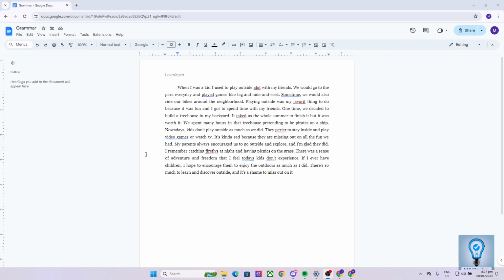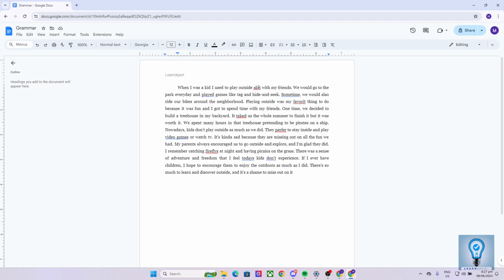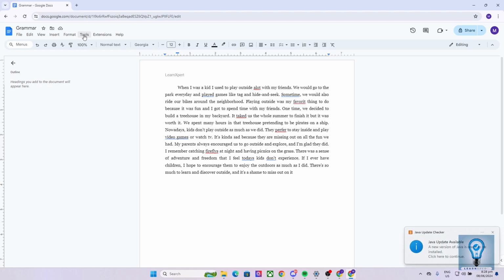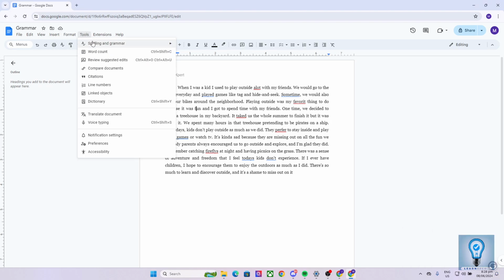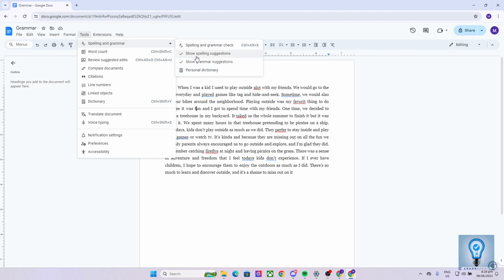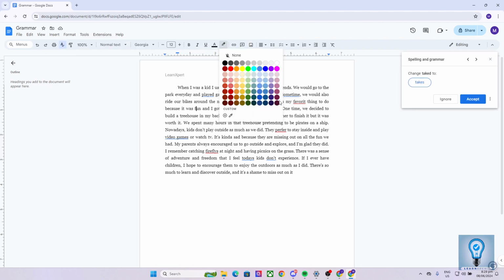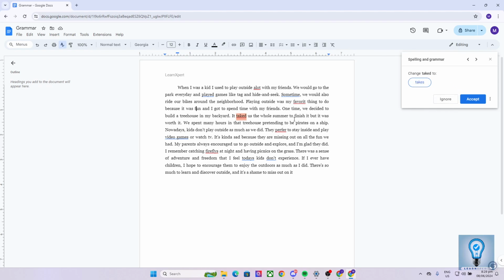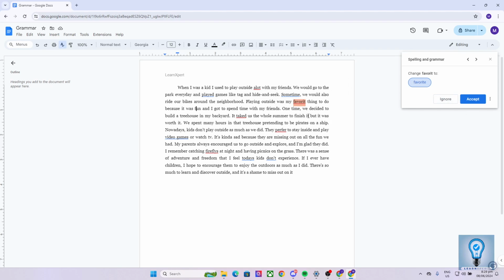How to do Spelling and Grammar Checks in Google Docs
Learn how to perform spelling and grammar checks in Google Docs with this quick and easy tutorial. Enhance your writing by catching errors and improving your document's overall quality. Ideal for students, writers, and professionals looking to perfect their work.